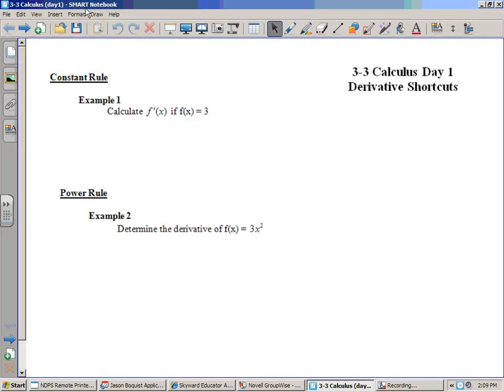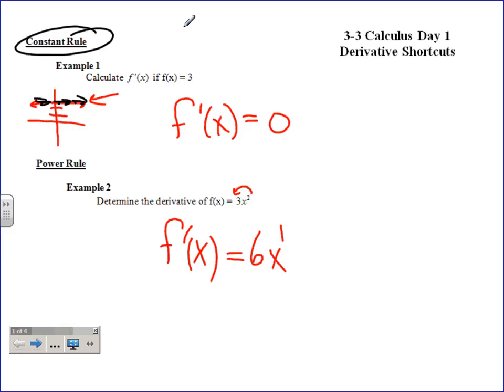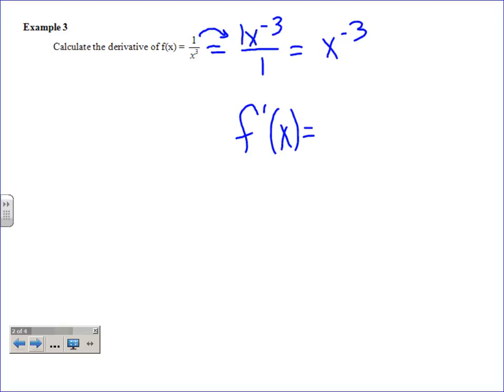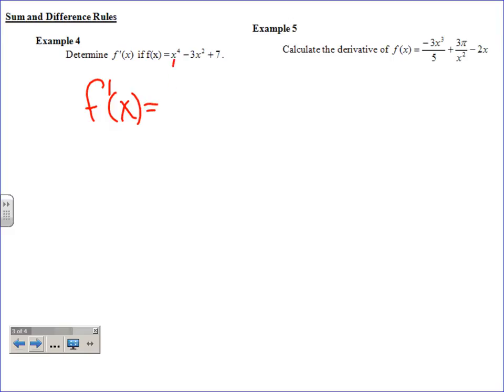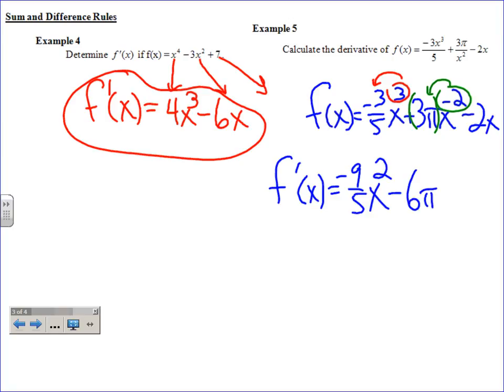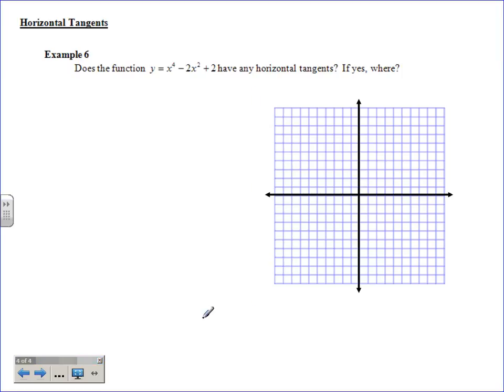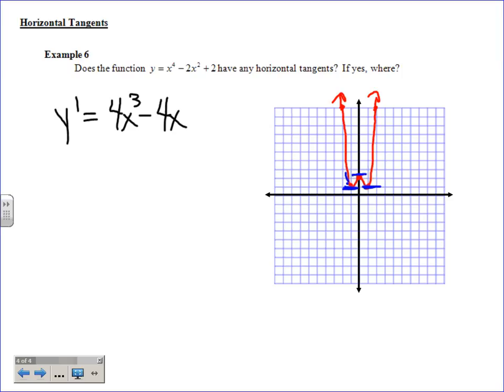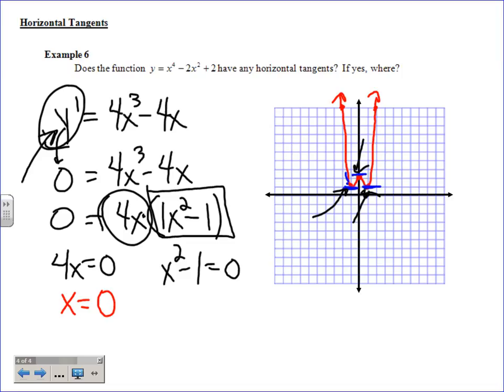Calculus 3-3 day 1.wmv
Calculus 3-3 day 1 dealing with derivative shortcuts.  Power rule.